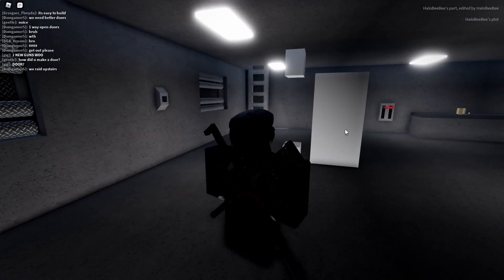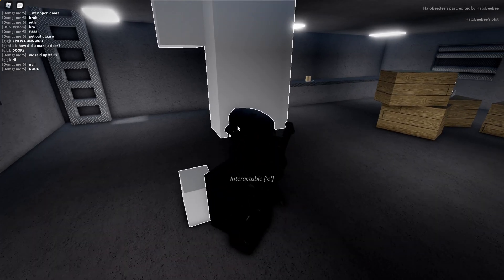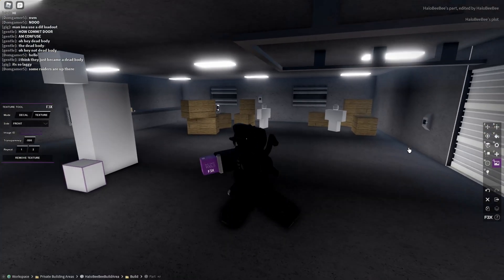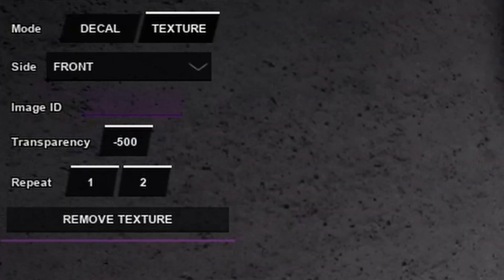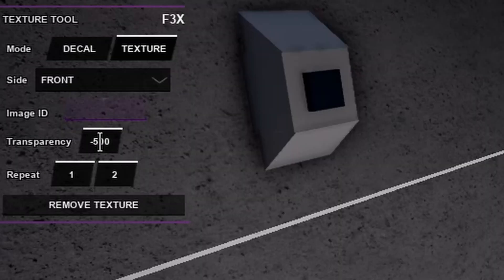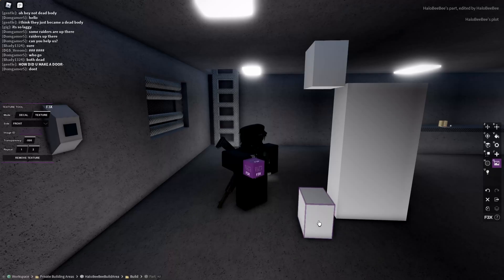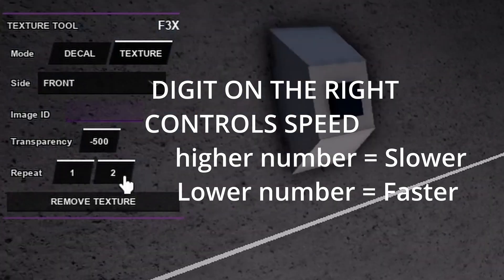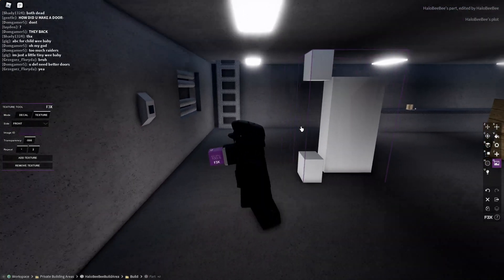The Roblox Town Door Mechanics Explained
I will be explaining how the texture tool effects the Door mechanics and how to do many things to the door such as change the speed of the door
(I forgot to mention that some doors have more than 3 main parts sorry)